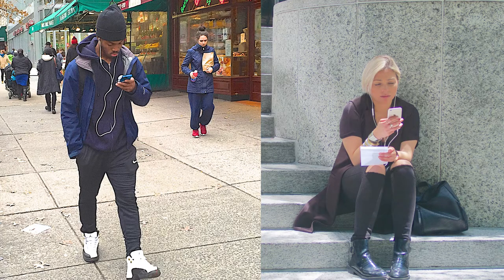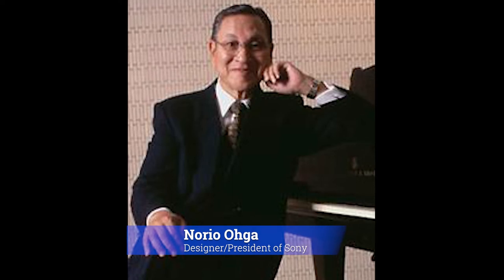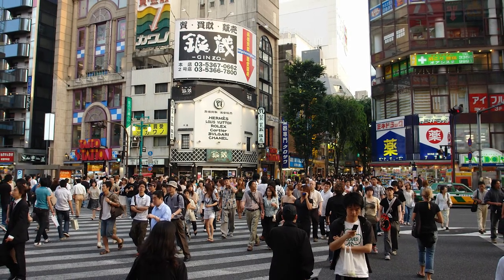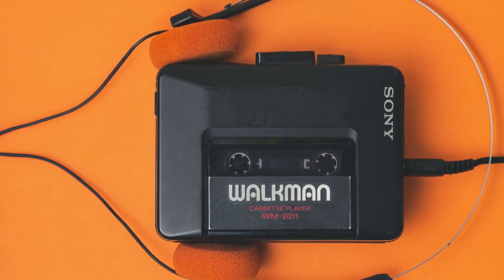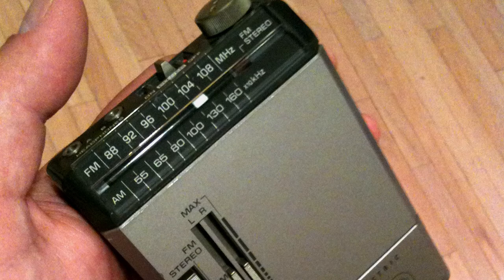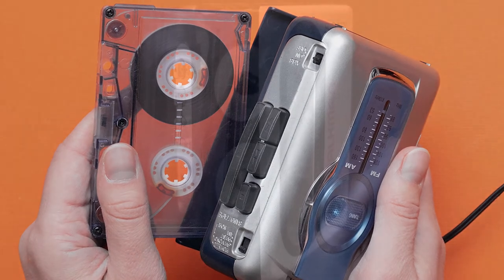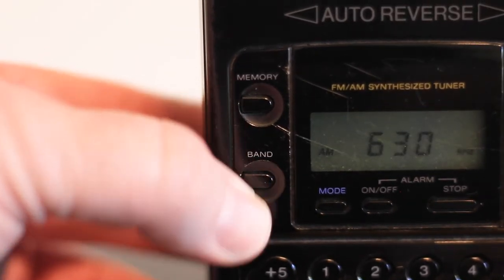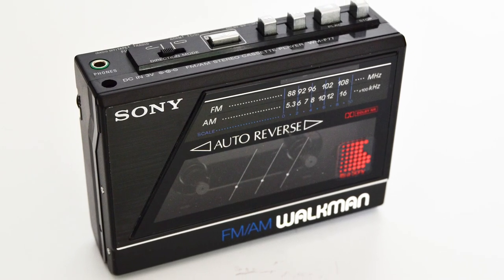History of the Sony Walkman - 1979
Ibuka asked Sony’s designer Norio Ohga (who later became president of sony) to design something a little smaller and more portable. That's how the Sony Walkman was created. Check out the video for a little more in-depth history on the Sony Walkman. Hope you like it :)

Russ

Did you know you can still buy a walkman today! Here's a link to one on amazon if you're interested.
This one has the radio and the cassette player

You can also get a walkman CD player, which is awesome!

Attribution for Photos and music used in the video